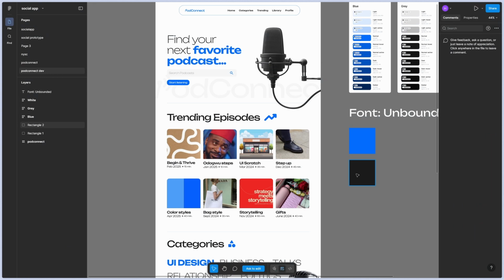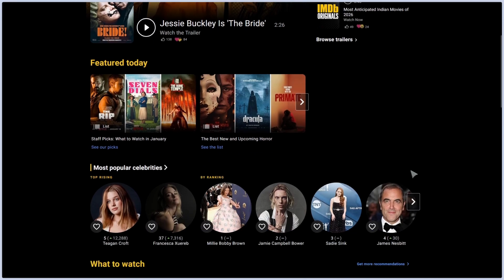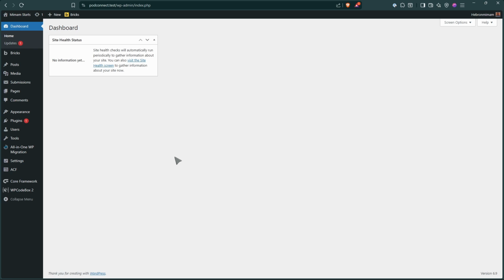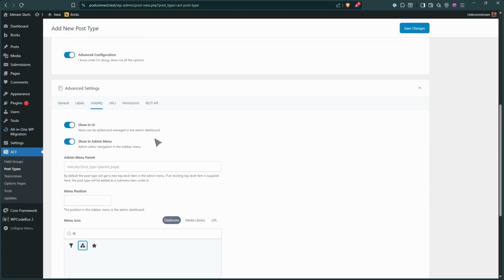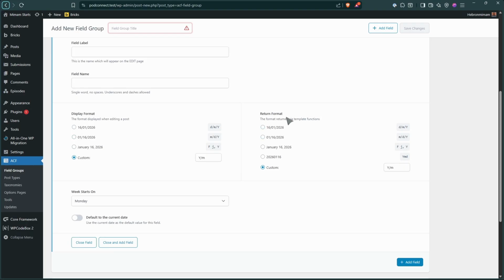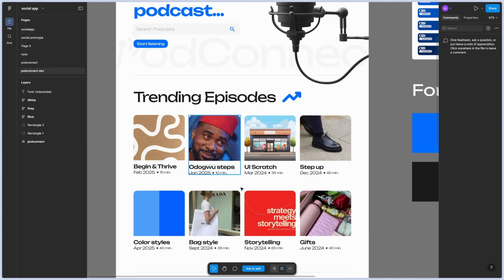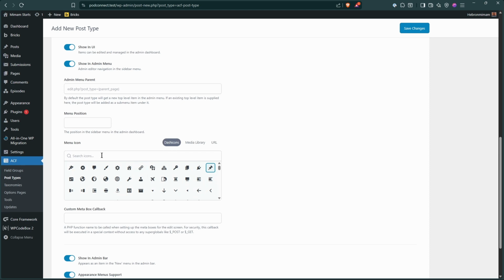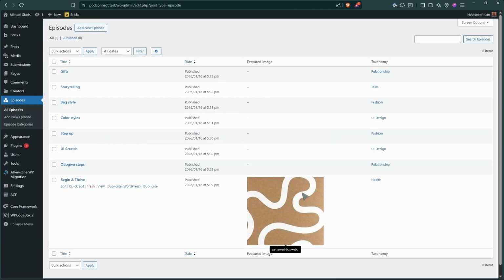Custom Post Types & Meta Fields in WordPress (The Right Way)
In this video, we break down Custom Post Types (CPTs) and Meta Fields in WordPress — what they are, why they exist, and how to use them properly when building scalable websites.

I explain CPTs and Meta Fields using real-world examples like:
– Movie websites
– Property listing platforms
– Portfolio and content-heavy sites

You’ll understand:
• Why Pages and Posts are not enough
• When to use a Custom Post Type
• What Meta Fields are actually for
• How CPTs, Meta Fields, and Taxonomies work together
• How templates reuse one design with different data
• How to structure WordPress content in a scalable way

This video exists so I don’t have to re-explain Custom Post Types and Meta Fields in every future build.
If you understand this properly, dynamic WordPress development becomes much easier.

Timestamps:
01:00:00 – What Custom Post Types (CPT) & Meta Fields Are
01:01:30 – Why Pages & Posts Are Not Enough
01:03:00 – Real-World Examples (Movies, Properties, Portfolios)
01:05:30 – CPT vs Meta Fields (Clear Difference)
01:08:45 – How Templates Work with CPTs
01:10:50 – Creating a Custom Post Type (Episodes)
01:13:30 – CPT Settings Explained (Visibility & Querying)
01:19:10 – Creating Meta Fields (Date & Duration)
01:24:10 – Taxonomies Explained (Categories & Tags)
01:27:00 – Organizing CPT Content with Taxonomies
01:30:30 – Managing Content Efficiently (Admin Columns)
01:31:00 – Final Recap & Next Steps

Plugins mentioned:
ACF
JetEngine
MetaBox
ACPT

Related video (mentioned in this tutorial):
Image Optimization for Web:

Next:
We’ll use everything here to build the UI in WordPress using Bricks.

Day 0085